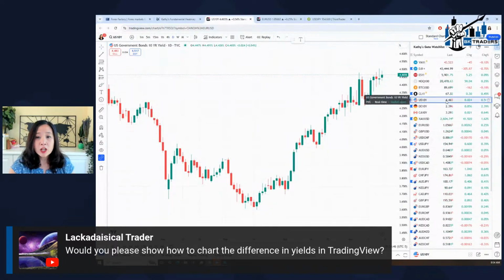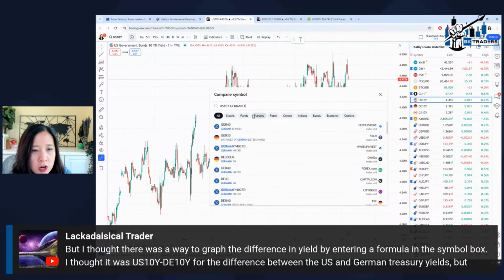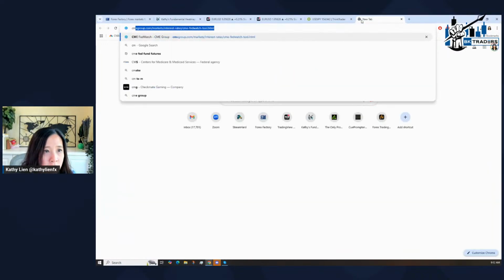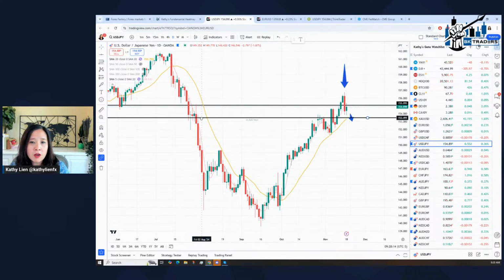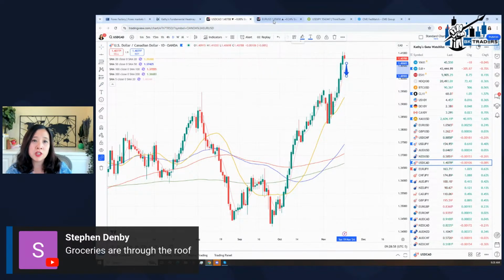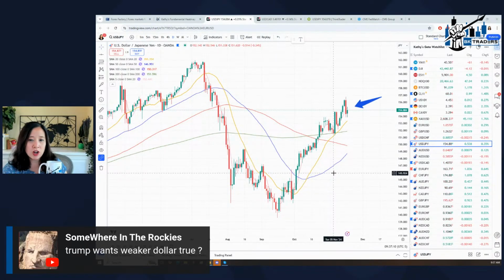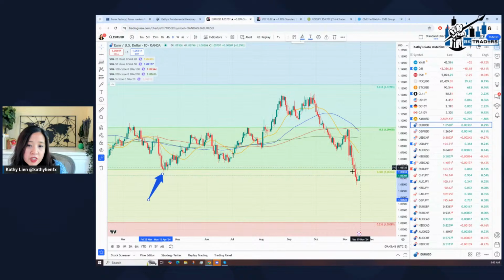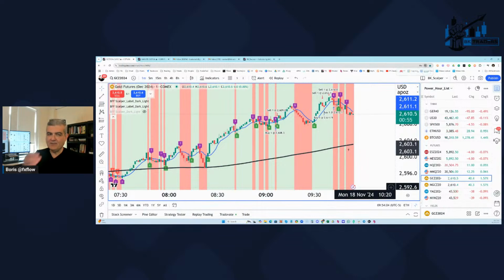Will Euro Hit Parity? - Kathy Talks Markets and Then I Make $700 in GOLD and ES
Grab a big cup of coffee and join Kathy Lien and Boris Schlossberg for our weekly market buzz where Kathy walks you through what every trader should expect from the market this week. Kathy will cover the biggest economic events that could affect forex traders, day traders, stock traders and more! You wont want to miss this class